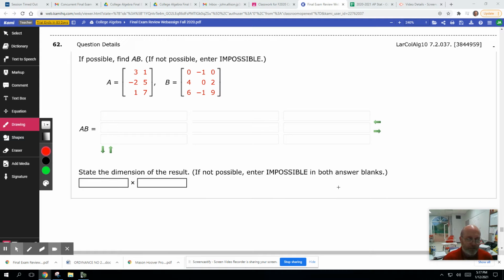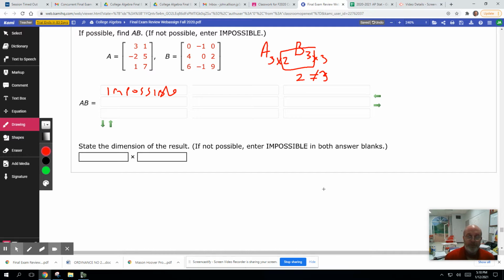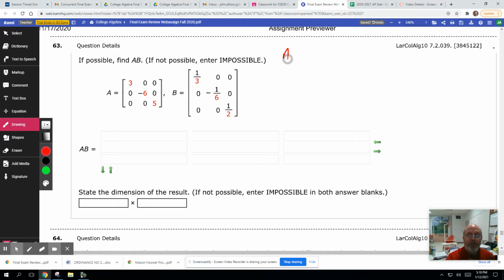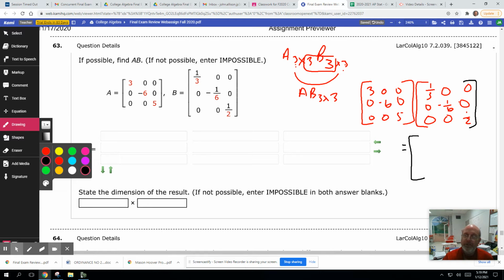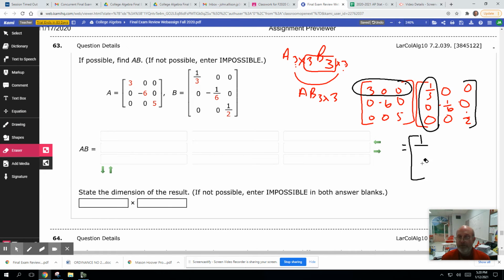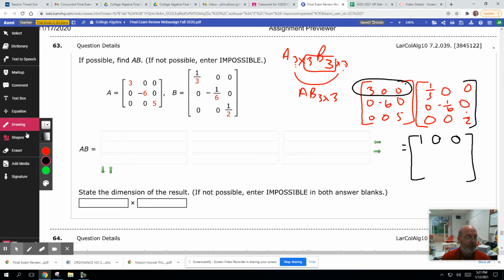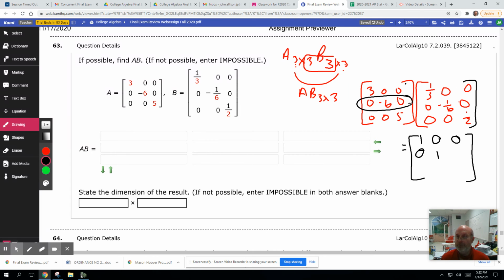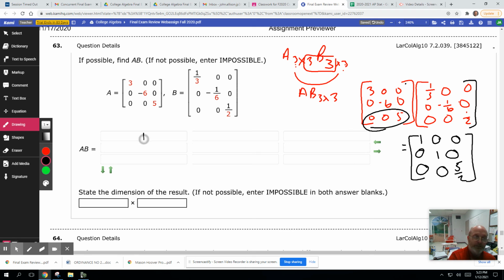UALR Final Exam Review College Algebra #62